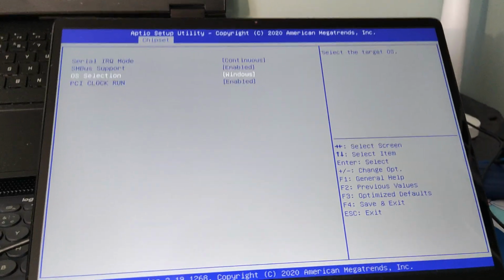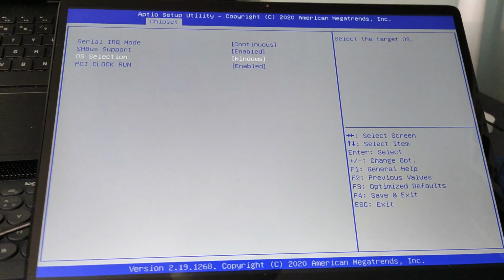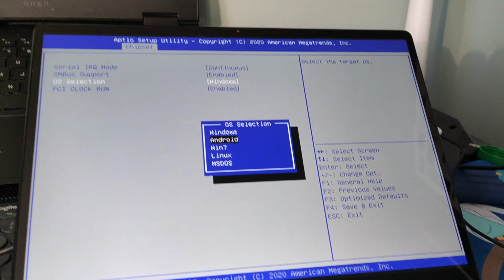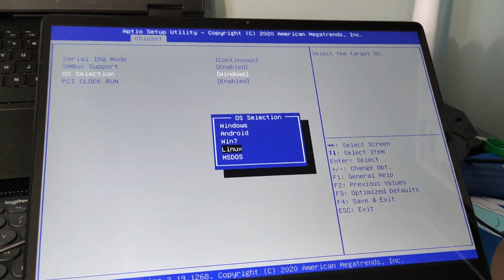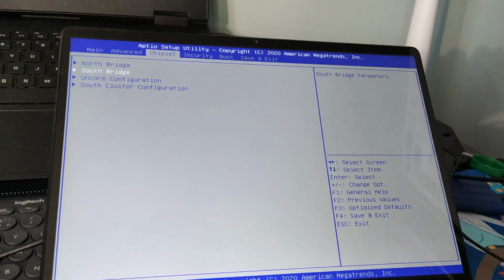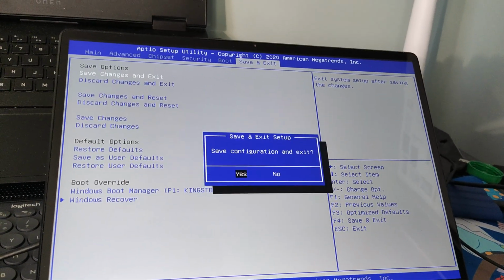Chuwi Laptop Black Screen Fix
Ok some people didn't get it still anyways.
Here's a little guide for THE MAJORITY of CHUWI devices and other manufacturers on how to reset the bios

1. Hold the power button until your device powers off

2. Click the power button

3. Wait 1~ second when the power LED turns on

4. Click ESC repeatedly (5~ times)

5. Hold FN and click F3

6. Click the LEFT arrow key

7. Press enter

8. Hold FN and click F4

9. Click the LEFT arrow key

10. Press enter

In case it doesn't help try looking up your model or manufacturer on Google with the correct button combination.